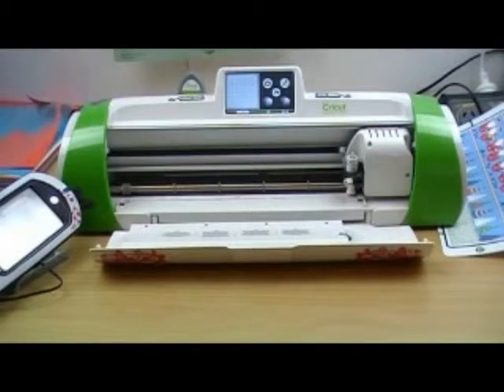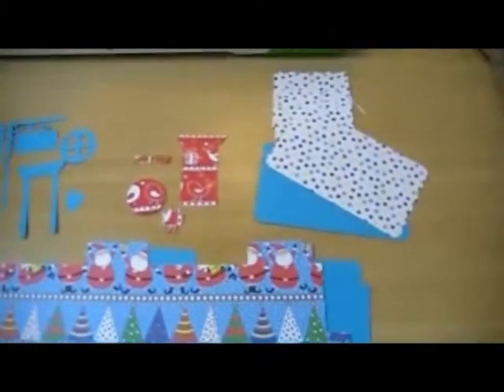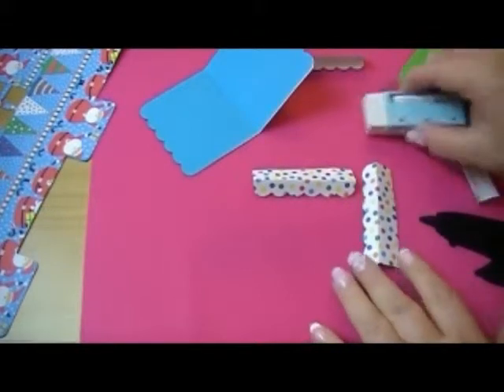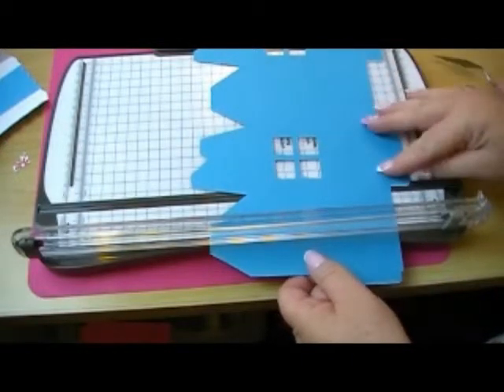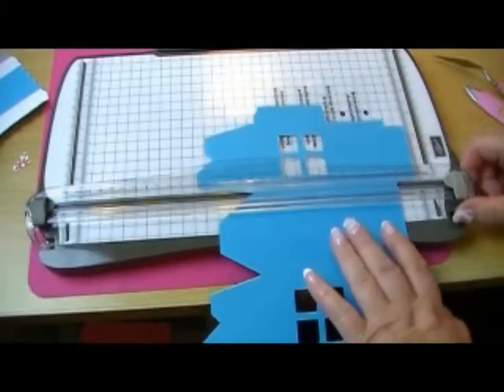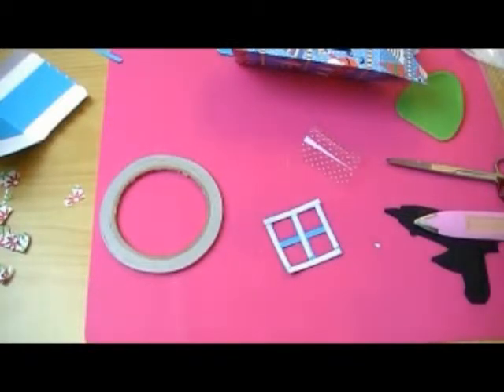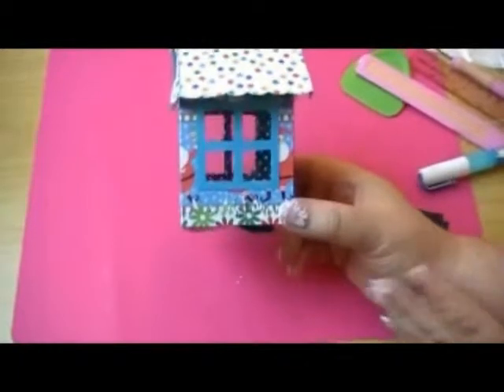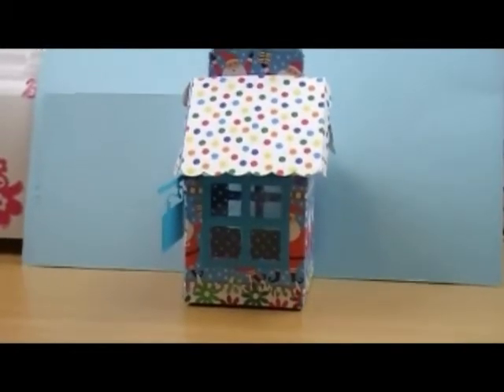Cricut Sweet Tooth Boxes- The Store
for warehouse stationery Win an Art & Craft Room